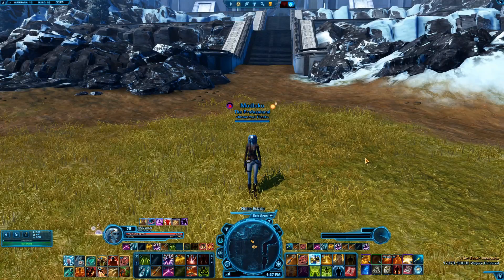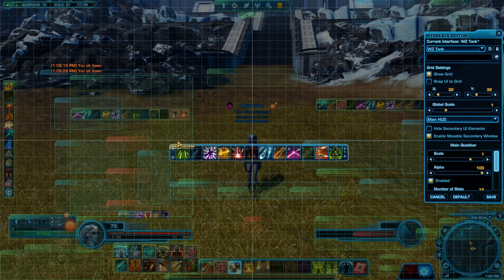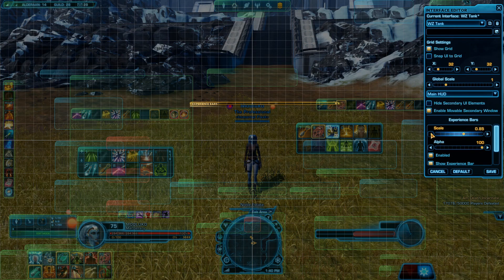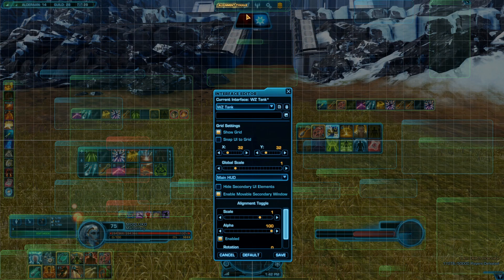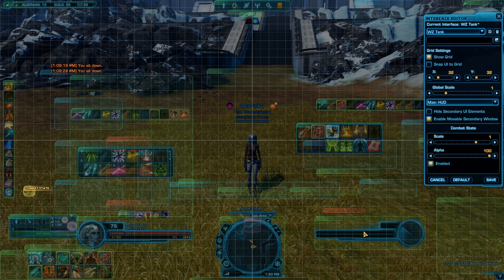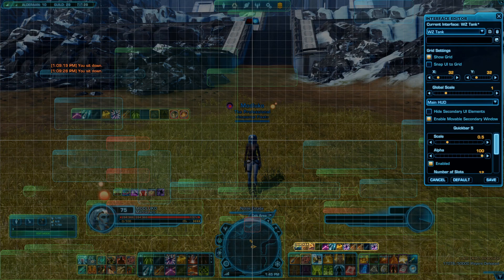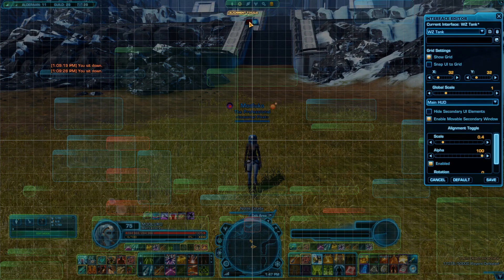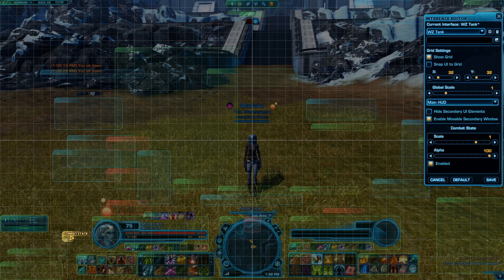SWTOR Tutorials: Cyll interface layout (step by step)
Some of you have told me it would be nice to copy my interface I used in my DPS Tutorial on Modluko, so there you have it ;).

The link for download of the file with interface itself will be available here once I figure it out :)